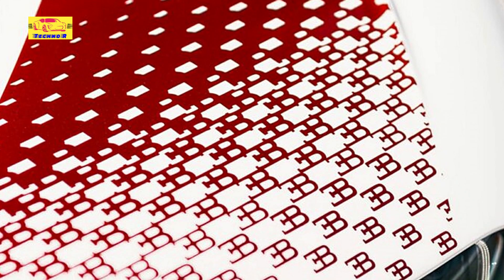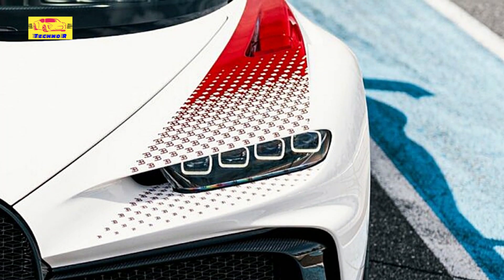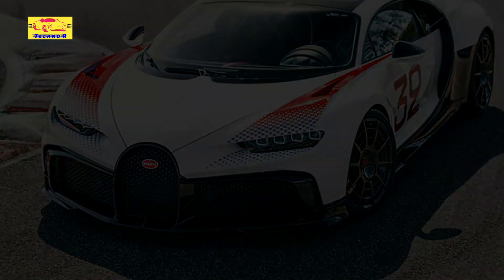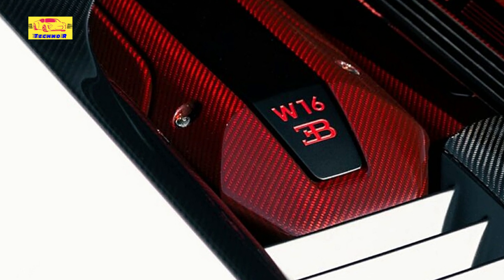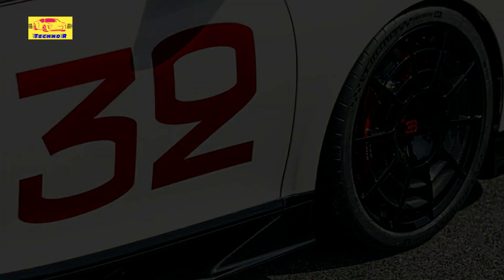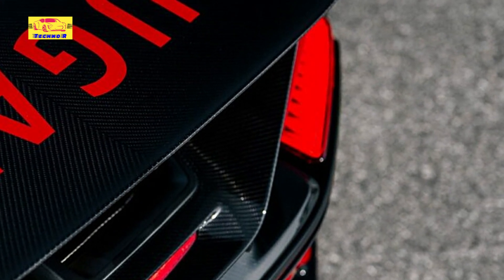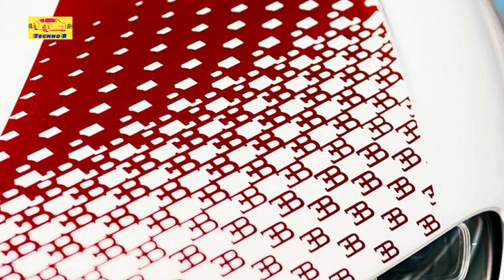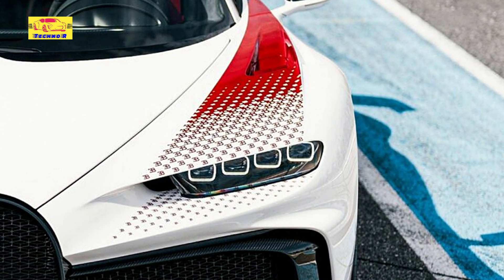Bugatti’s Latest Chiron Pur Sport Grand Prix Is A Track-Honed Work Of Art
Bugatti has unveiled the second of just three special Chiron Pur Sport Grand Prix models crafted through the automaker’s Sur Mesure customization program.

The first of these special Chiron Pur Sport models was unveiled back in December 2021 and combined elements of baby blue with red and gloss black. This car was configured by a client through Bugatti Singapore and is predominantly painted in ‘Blanc’ white and then uses Grand Prix Red accents.

These red elements are most apparent across the front fenders of the French hypercar with racing stripes made up of dozens of little Bugatti logos. Red is also found on the hand-painted ‘32’ lettering on the doors which pays tribute to the Bugatti Type 51 that claimed victory at the 1931 French Grand Prix while driven by Louis Chiron and Achille Varzi. The rear wing of the car also has red Bugatti lettering.

Making the exterior of the car all the more special are the plethora of exposed carbon fiber elements. These include the red carbon fiber engine covers and the rear wing.

Curiously, the car manufacturer hasn’t published any photos of the car’s interior but we can see that like the first Chiron Pur Sport Grand Prix from 2021, there is a combination of black leather, black Alcantara, and various red elements, including the seat belts.

No mechanical alterations distinguish the Grand Prix edition from the ‘regular’ Chiron Pur Sport. As such, it continues to use Bugatti’s 8.0-liter quad-turbocharged W16 that pumps out 1,479 hp and 1,180 lb-ft of torque. The firm’s engineers have saved 50 kg with some changes, however, and they have also equipped the Chiron Pur Sport with stiffer suspension. Perhaps of more importance are the unique gear ratios that make it accelerate even more rapidly.